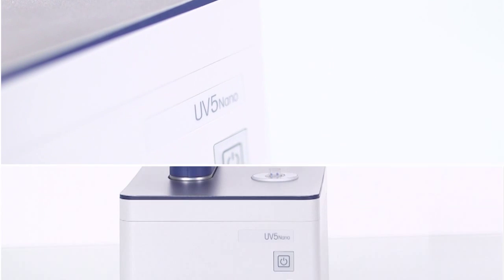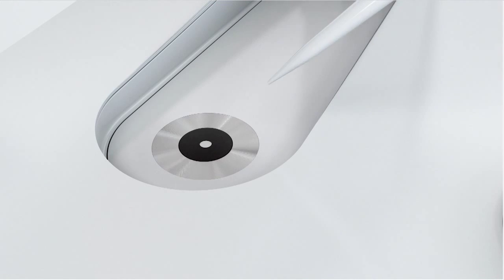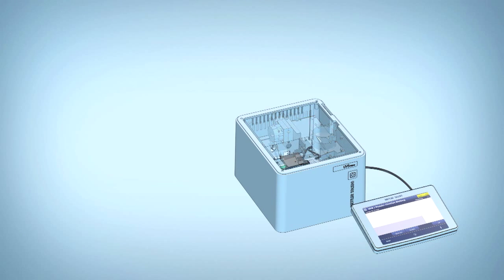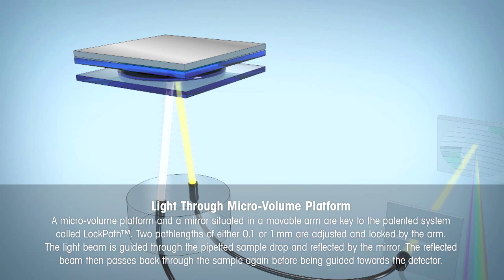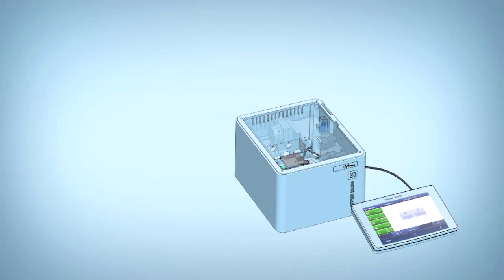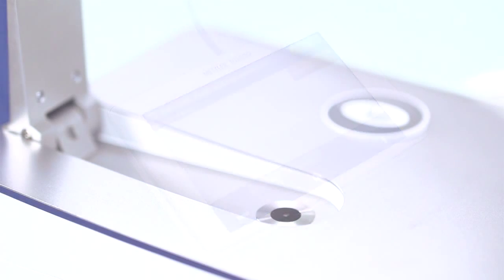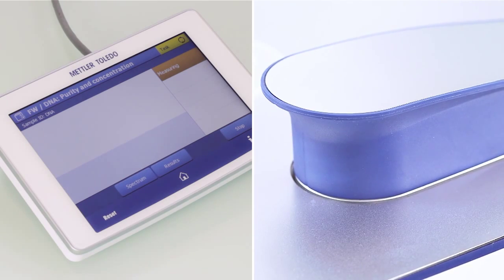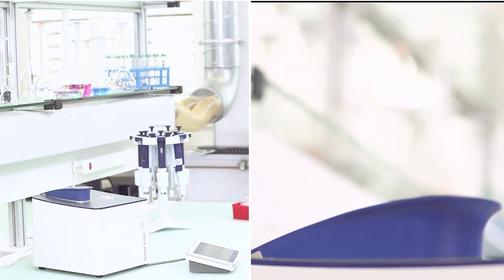Unlocking the Secrets of Micro Volume UV Vis Spectroscopy: Discover LockPath Technology.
In this video, we showcase the precision and reliability of the METTLER TOLEDO LockPath technology with our UV5Nano micro volume UV Vis instruments. With the ability to measure sample sizes as small as 1 microliter, the UV5Nano is a game-changer in the field of spectrophotometry. Our LockPath technology gives you the flexibility to select from two different path lengths, either automatically or manually, ensuring accurate measurements every time. Join us as we take a close look at how the light is guided through the instrument and sample.

Experience the power of advanced spectrophotometry with the METTLER TOLEDO UV5Nano and LockPath technology: